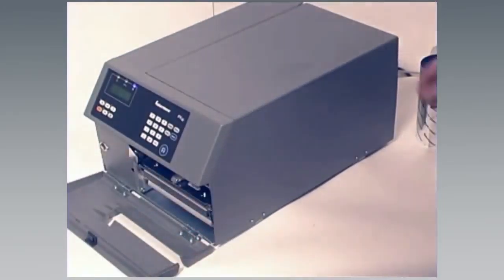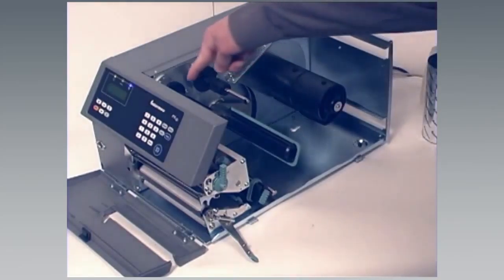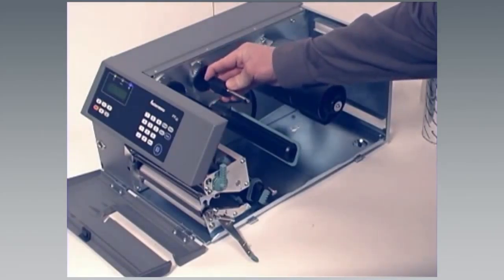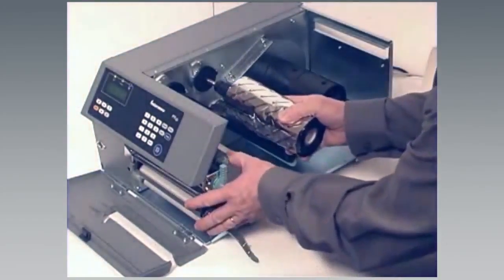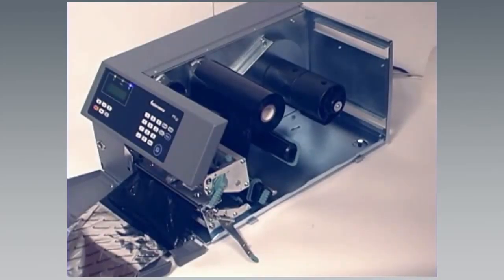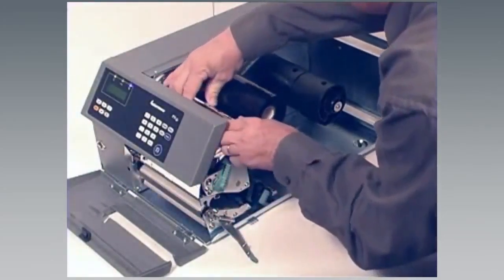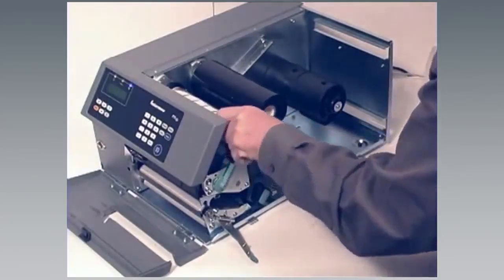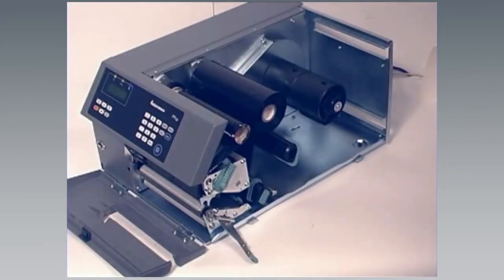วิธีใส่ริบบอน PX4i-6i Ribbon Loading ปริ้นเตอร์ พิมพ์สติกเกอร์ บาร์โค้ด ฮันนี่เวลล์